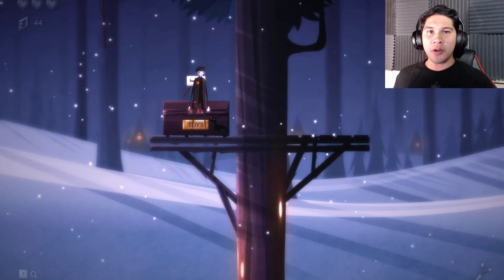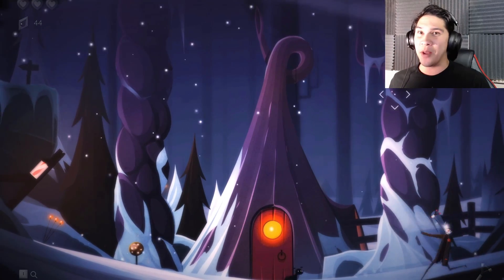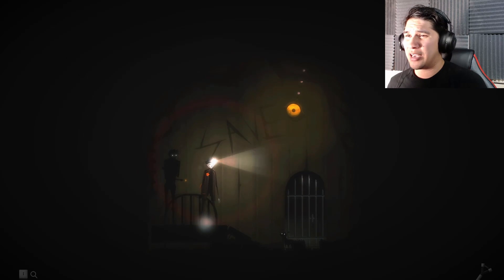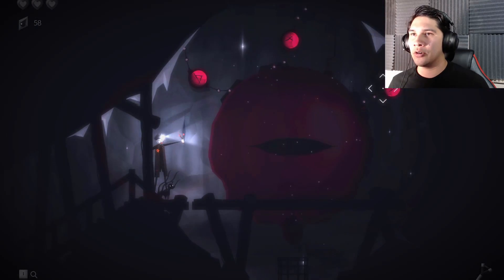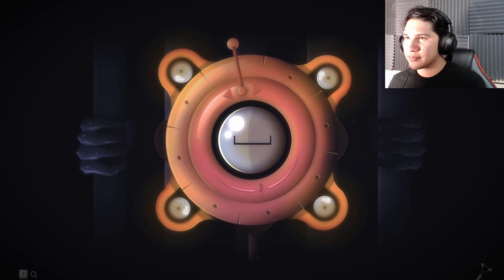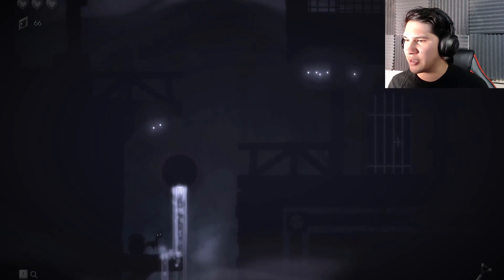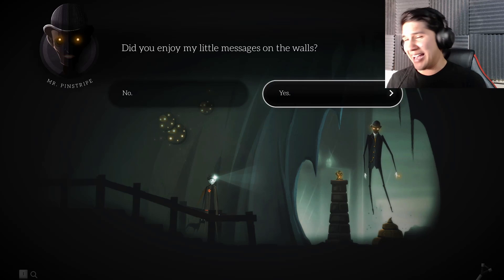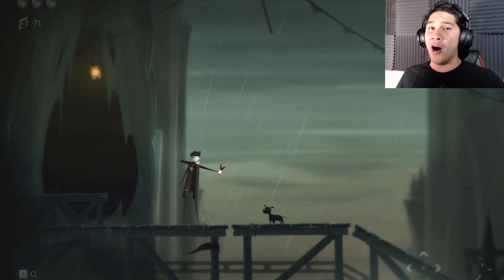WHAT'S THE MAGIC WORD?! ► Pinstripe- Part 3 ► Da Bawks Plays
Ace unlocks the the sack generators with the slingshot of knowledge!

Ace's Social Media Stuff!